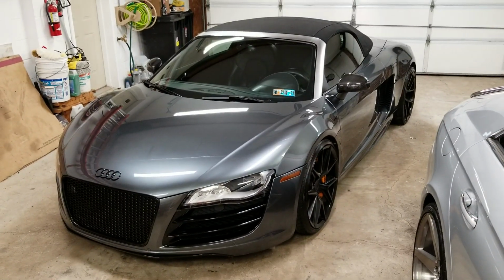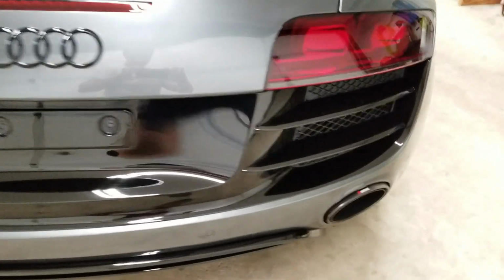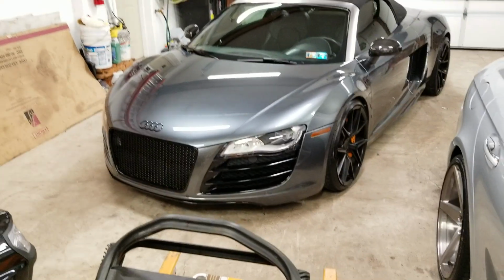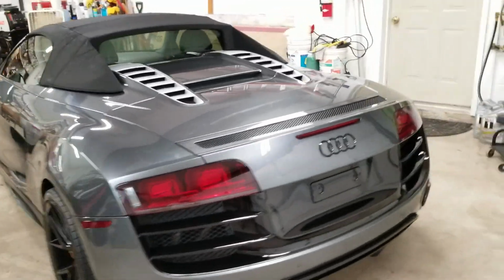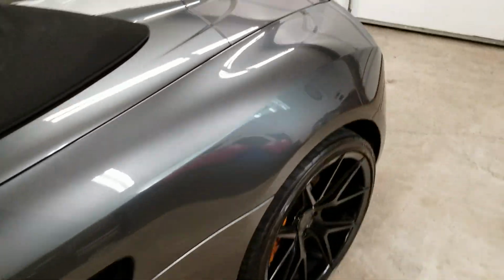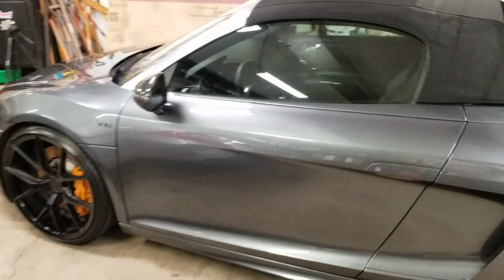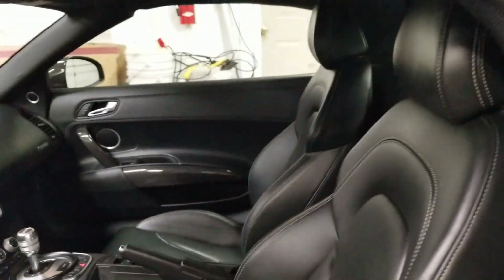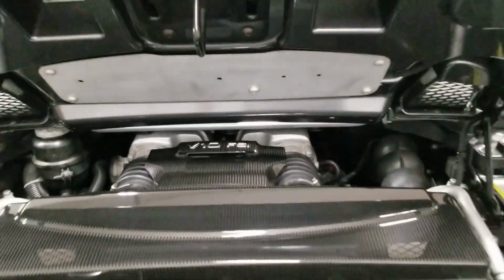Something different in the garage today... Audi R8 V10 Spyder!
Selling this Audi R8 V10 Spyder on consignment. Only 24,000 original miles with a factory Audi bumper to bumper warranty for another two years. Full walk around video and photoshoot will be up at the beginning of next week. Interested?